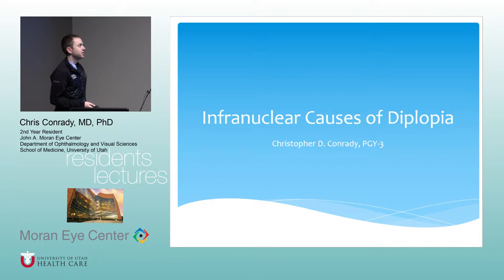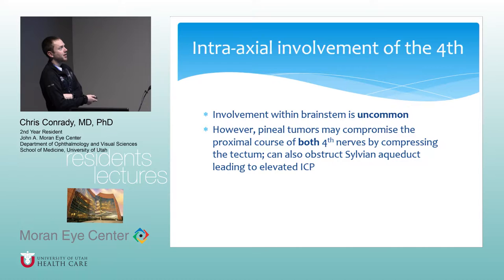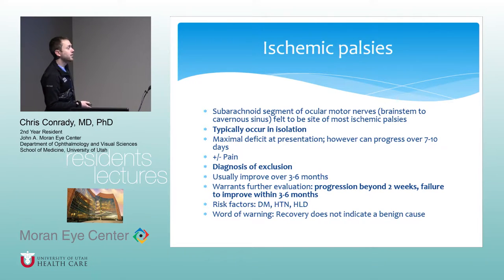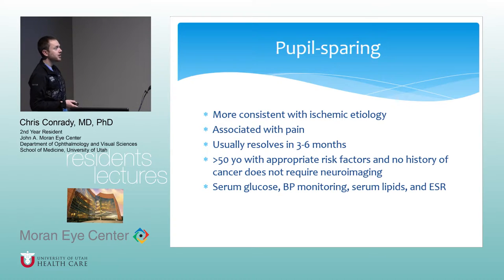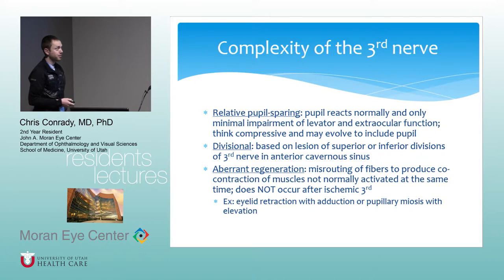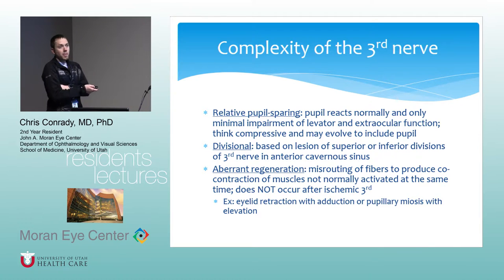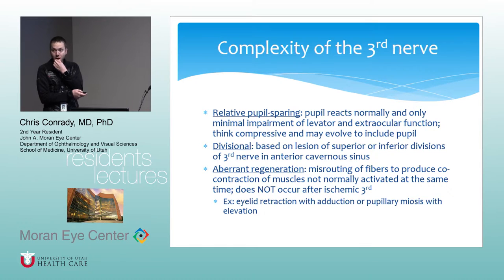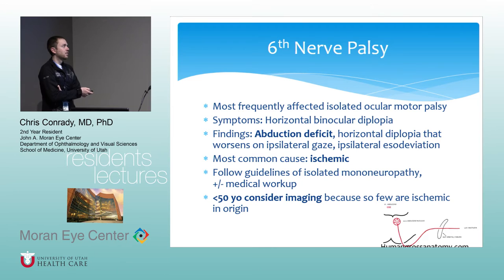Infranuclear Causes of Diplopia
Title:  Infranuclear Causes of Diplopia
Author: Chris Conrady, MD, PhD, Department of Ophthalmology and Visual Sciences
Date: 12/05/2016